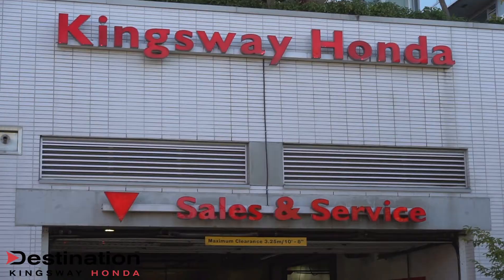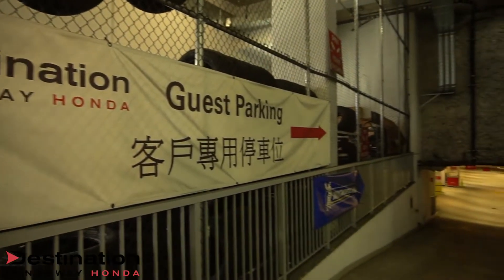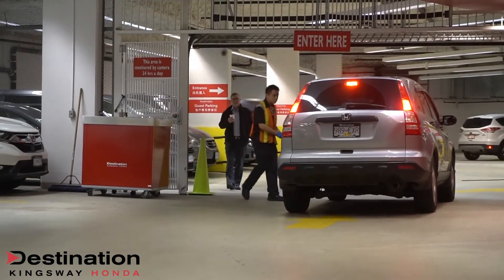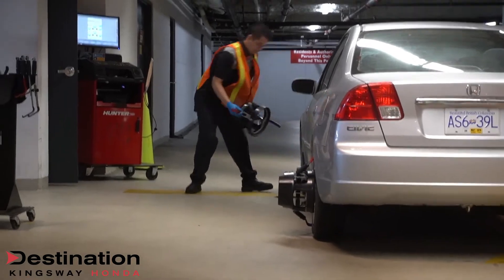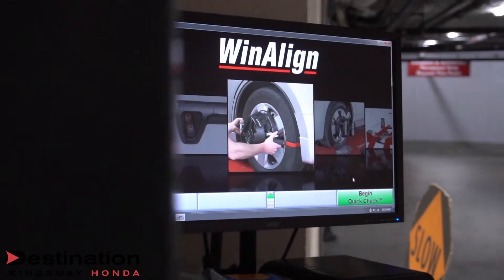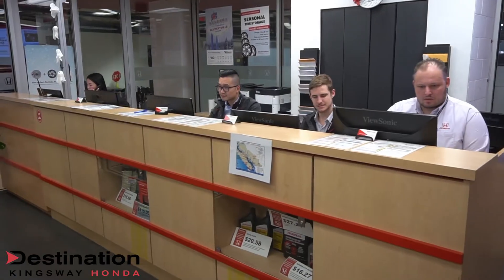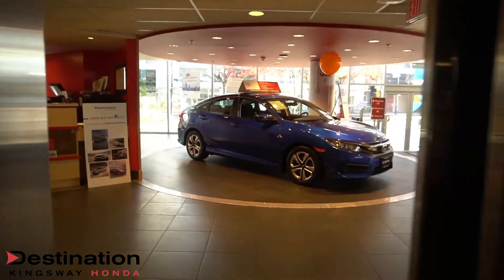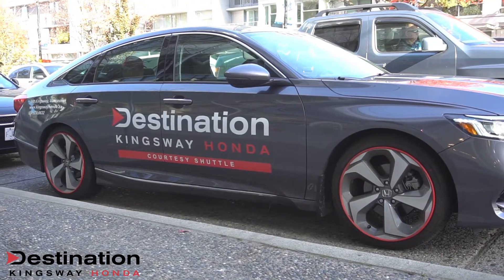Kingsway Honda Vancouver Service Walkaround